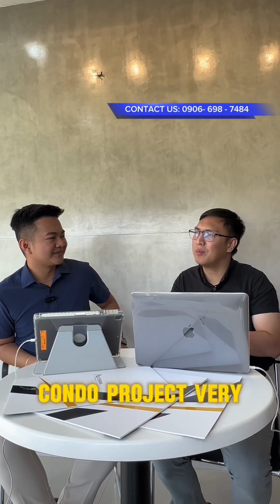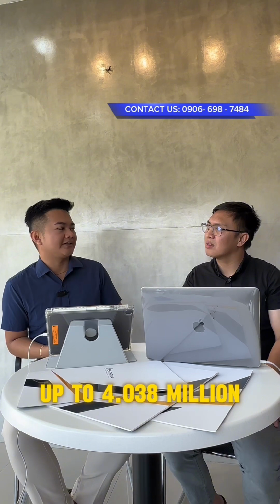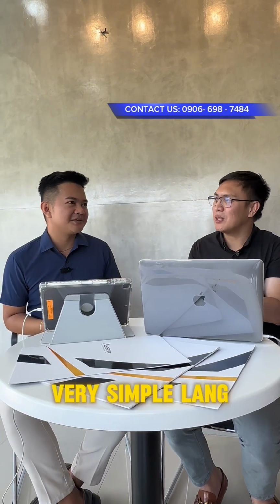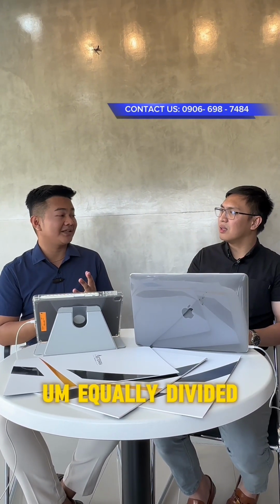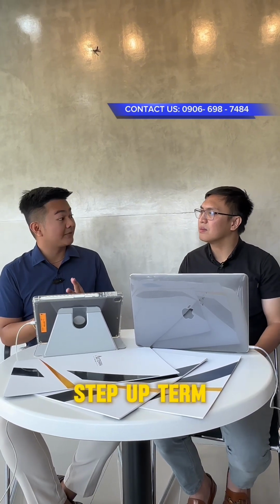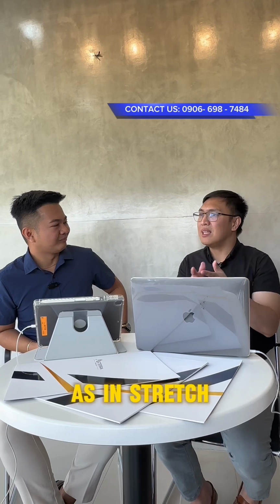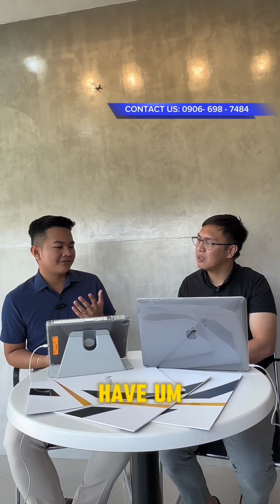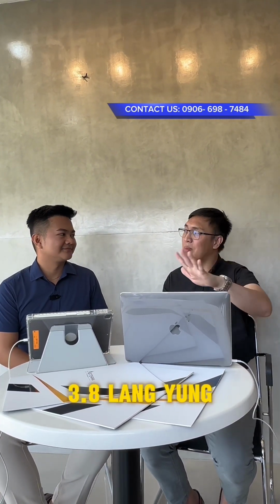CONDOMINIUM OF ASTERRA FOR SALE IN SAN FERNANDO PAMPANGA | PART 3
FLOOR FINISH
-HOMOGENOUS FLOOR TILES AT LIVING, DINING, AND KITCHEN; NON-SKID CERAMIC TILES AT TOILET AND BATH.

WALL FINISH
-PAINTED FINISH AT ALL AREA WITH WALL TILE AT TOILET AND BATH.

DOOR
MAIN ENTRY: PANEL DOOR | BEDROOM: LAMINATED DOOR | TOILET & BATH: LOUVERED PVC DOOR.

WINDOWS
-LIVING & BEDROOM: SLIDING WINDOW

KITCHEN
MODULAR CABINET WITH GRANITE COUNTER TOP

TOILET AND BATH
-COMPLETE BATHROOM FIXTURES

SMART FEATURES
-SMART LOCK, SMART PLUG.

OTHERS FEATURES
-FIBER-READY INTERNET, OUTLET PROVISION AT LAUNDRY, BLANK PLATE SHOWER HEATER, AIRCON OUTLET & OPENING PROVISION.

EASE OF ACCESS.

5 minutes away from NLEX - Mexico Exit
5 minutes away from Global Construct City
5 minutes away from OFW Hospital
5 minutes away from Our Lady of Fatima University
8 minutes away from VistaMall Pampanga
10 minutes away from Bus Stations
30 minutes away from Clark International Airport
30 minutes away from Clark Global City

Total Land Area- 5.5 Hectares
Total Number of Buildins- 8 Buildings
Five- 7 Storey Buildings
Three- 12 Storey Buildings

Amenities 🏠
Swimming Pool
Two Storey ClubHouse
Gym
Pocket Garden
Playground
Jogging Paths

Where Rural Charm Meets the Convenience of the City Life.